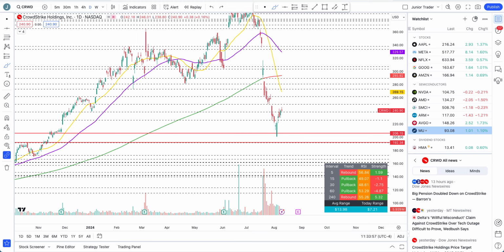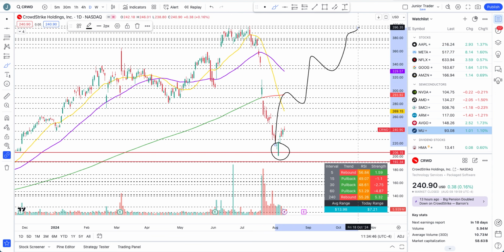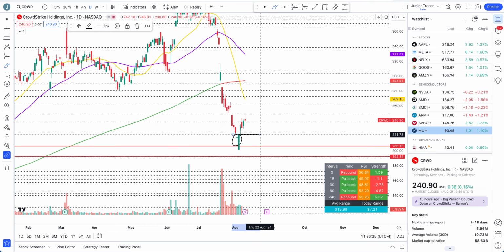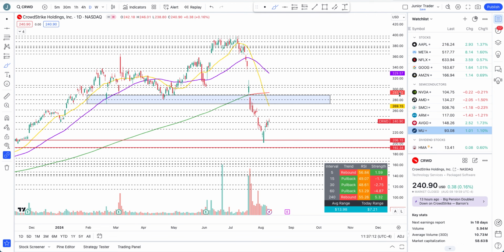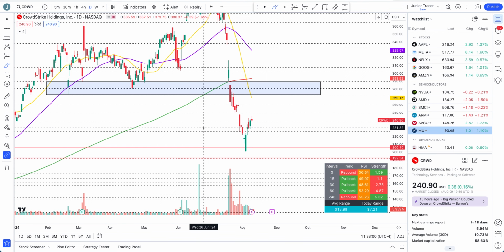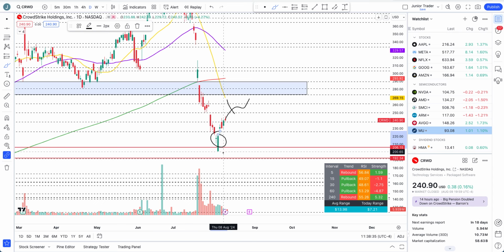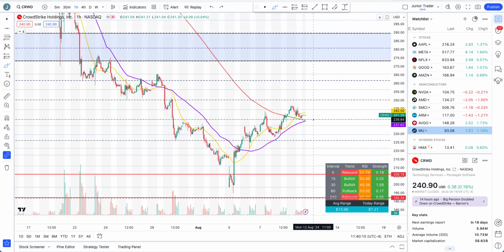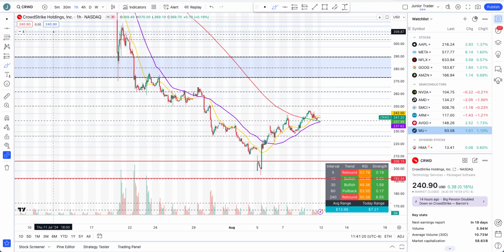CrowdStrike Stock Analysis | Buy The Rebound? CRWD Long Term Opportunity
CrowdStrike had a huge fall after a multi-industry system outage from their latest release. Could this be a buying opportunity for the long term on CRWD stock?

Going over stocks trading and their preparations. Some of the strategies I follow in my trading are support and resistance trading. Double top and double bottom is one of my favourite strategy. I also like trading reversals and snap back to vwap. I trade both long and short sides on stocks.